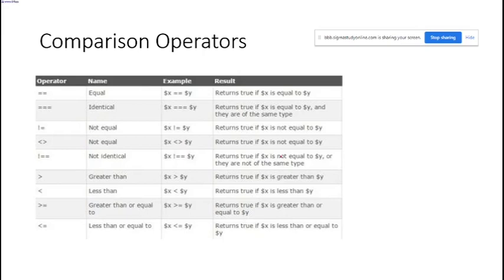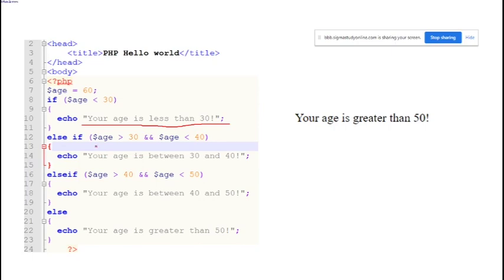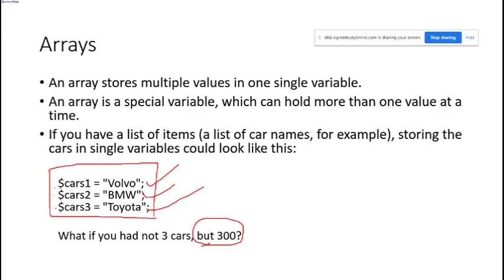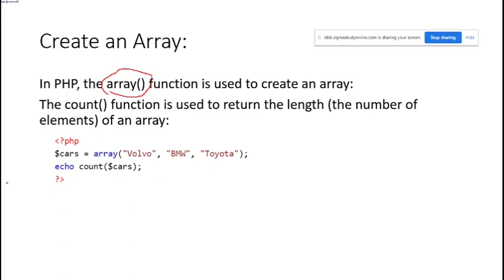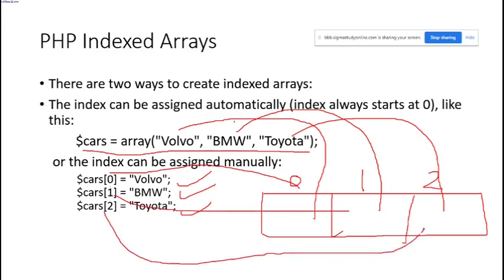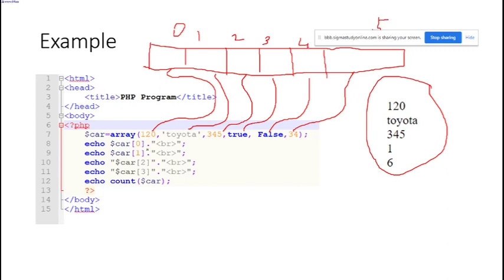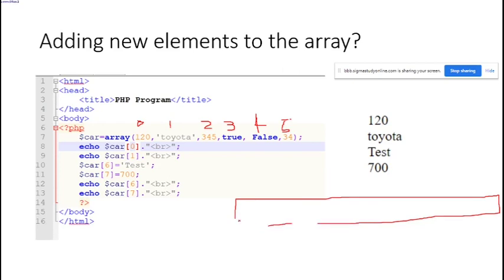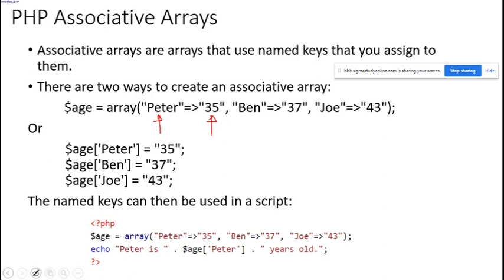PHP Part 4